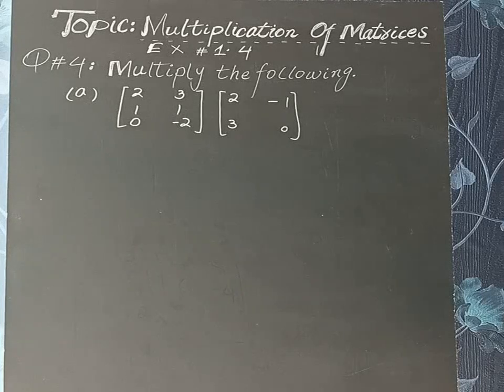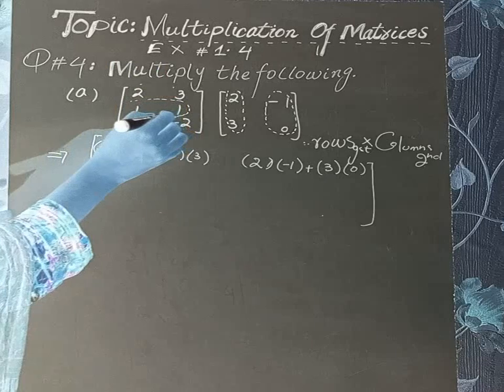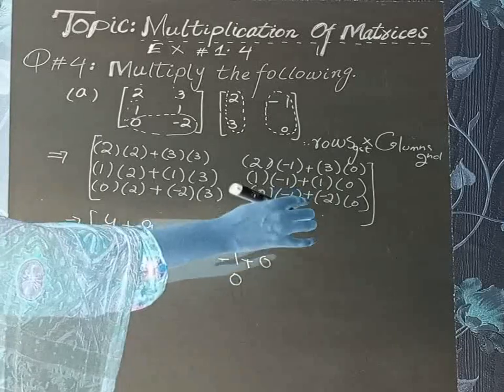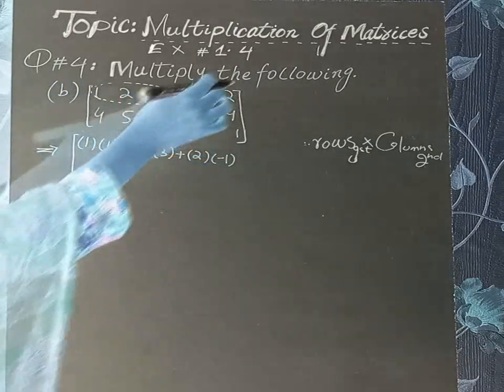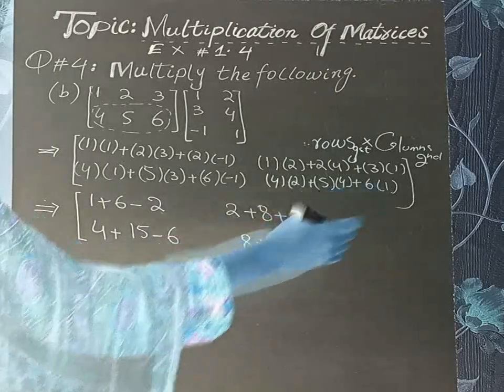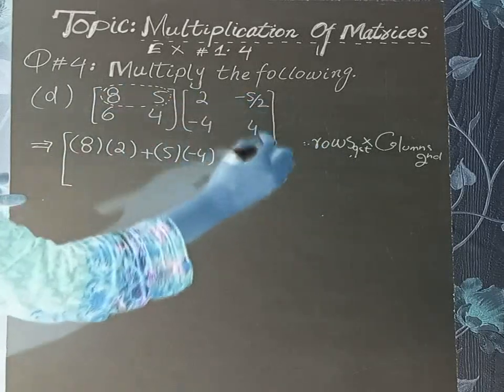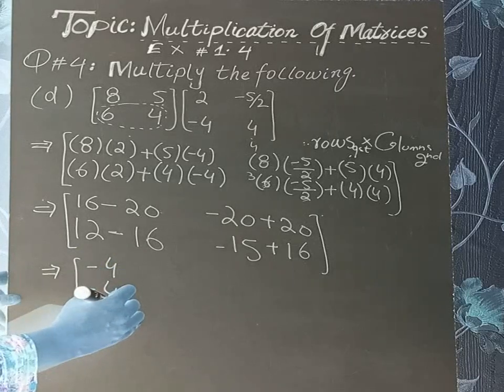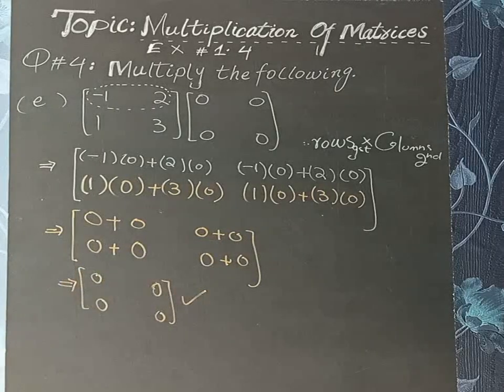Multiplication of Matrices | 9th Class Maths | chapter 1 Exercise 1.4 Question 4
This video is about multiplication of matrices. This explains how the rows of first matrix and multiply by the column of 2nd matrix.